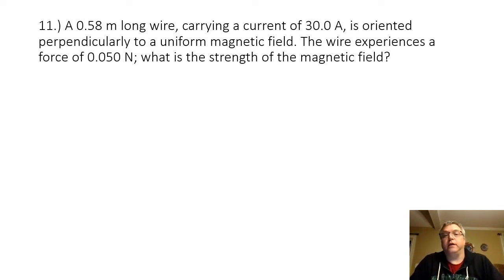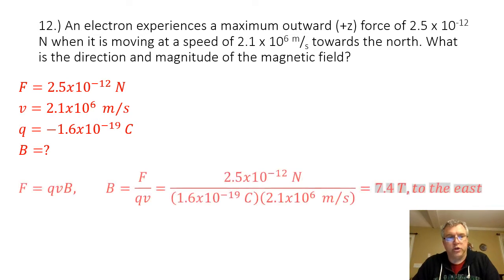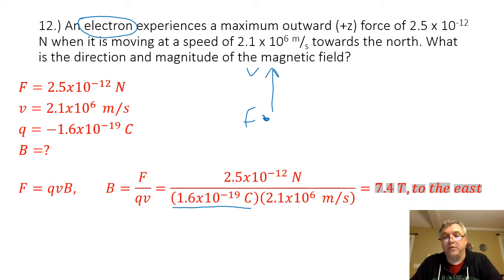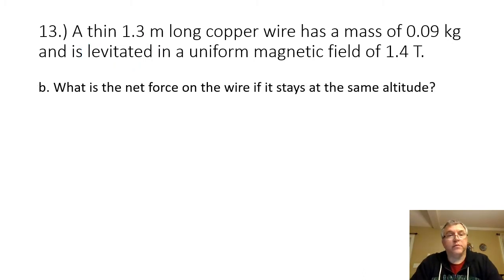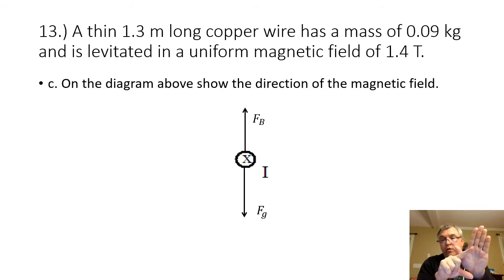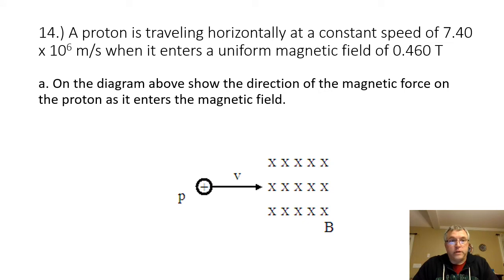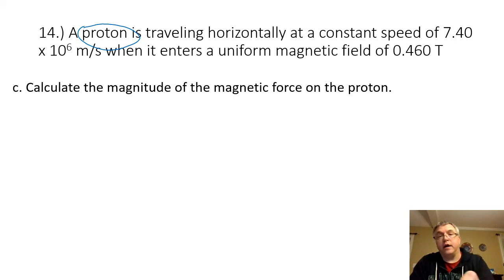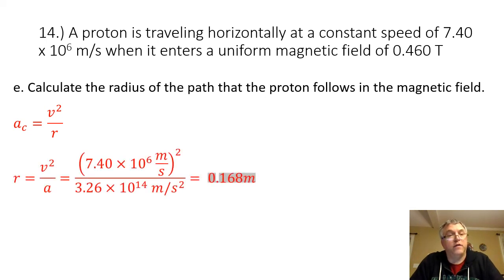Solutions to Physics I H Magnetism Homework Problems 11 - 14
Timestamps for each problem are:
Problem 11 - 0:05
Problem 12 - 1:39
Problem 13a - 5:22
Problem 13b - 6:36
Problem 13c - 7:46
Problem 13d - 9:24
Problem 14a - 10:22
Problem 14b - 11:33
Problem 14c - 12:19
Problem 14d - 13:07
Problem 14e - 13:49